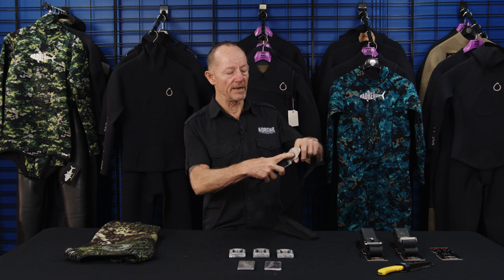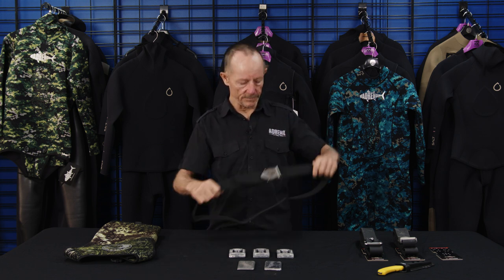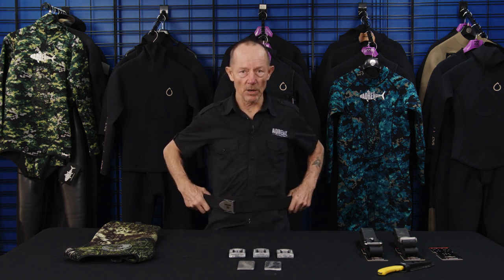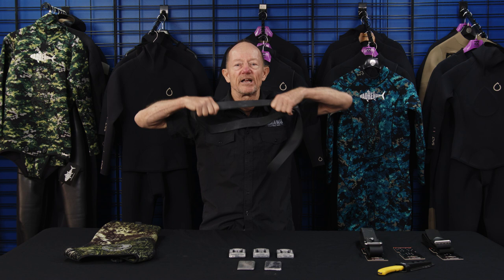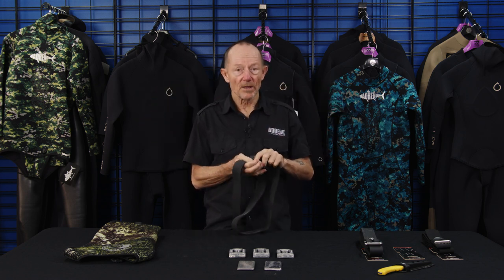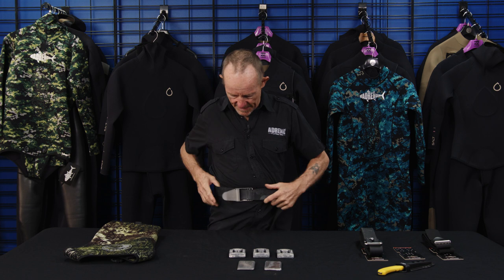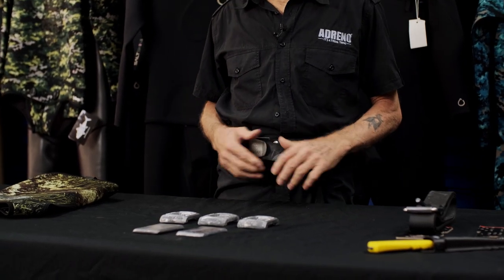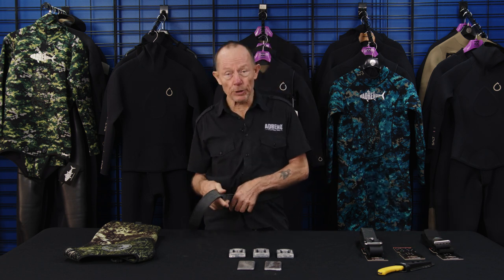Diving Weight Belt Basics | ADRENO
Diving Weight Belt Basics

A weight belt is a standard piece of equipment used in spearfishing. Its primary purpose is to offset your buoyancy. As you swim through the water, your wetsuit substantially increases your natural buoyancy, whilst the weight belt is heavy and will help you sink. Diving without a weight belt will make it difficult for you to swim and stay down.

Let's have a look at the things that alter what weight someone needs to use on their weight belt. The first question is: how much air do you take in when you take a full breath? The average lung capacity is about 4.7 litres.

One easy thing you can adjust to offset buoyancy is the suit you're wearing. A 1.5 mil suit that you would wear in the tropics is different from a 7 mil suit that you would wear in Tasmania. So the amount of weight you need for a 7 mil suit is probably three, four times as much. It's huge compared to that of the 1.5 mil.

Body weight is different from body size. Remember, what is measured in buoyancy is the amount of water that is displaced. There is a proportion of weight that you need compared to your body weight, but a 95-kilo person with a high body fat percentage will need different weighting to a 95-kilo person who has predominantly lean muscle.

If you're training and doing your stretching, you will change your ballast because you will develop larger lungs, and larger lungs mean larger air capacity.

Now we get down into weights and how we carry them. The first belt you will generally get to start off with is a webbing belt. Webbing belts are bulletproof, they last forever. Webbing belts slide through a buckle. The buckle uses a cinching device that holds the belt in place and allows quick release. The problem with webbing is that once you start getting deeper and your body gets pressurized and becomes smaller, and your suit becomes thinner, the webbing will not adjust to that and will likely start to slip up and down over your waist. This type of diving weight belt is inexpensive - so if budget is your concern, webbing is a great choice.

The next material we come to is rubber. The great thing about rubber belts is that they can be stretched. So that when you put it on, you can just make it hug your body a little bit. When you go down the water, your body becomes smaller and it gets pressurised. The belt holds in, it hugs in on you. Once you start diving over about 15 meters, wearing a rubber belt is a must. The other thing is, even when you do shrink below the level that the belt will shrink to, its rubber feel will grip your suit a lot better than that of the webbing.

Diving Weight Rubber Belt Designs
There are two main designs in the rubber belt. The quick release belt that we have previously discussed in this blog and the Marseille weight belt. It's like a belt buckle and is intended for experienced divers because it's more difficult to release.

In a quick release rubber weight belt, your body size doesn’t matter as you can easily adjust it to what is comfortable with you. The thing about a rubber belt and a quick release is that if the rubber belt is too thick and you have to release the belt fast, there are times when you can release it and it will roll. You might need to pull it out a bit because you haven't got a lot of space for it to go through. Depending on your preference, if you like the quick release, go for a thin rubber belt. Although the rubber belt is not going to last long compared to a webbing belt, it is still excellent for diving.

Marseille belts are more secure and don’t slip around as much in the water, but are also harder to take off and have less flexibility in their sizing (they have standard belt holes).

Diving Weights
The weights you put on your dive belt come in different sizes with weight increments starting from 500 grams up. These varying weight increments allow you to reach a better level of buoyancy. You can check out our full diving weight belts selection here.